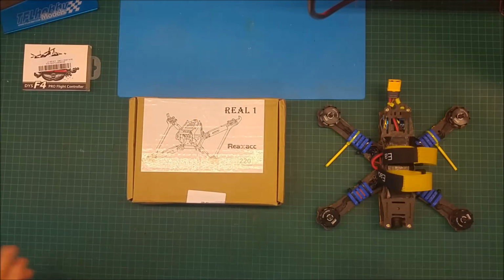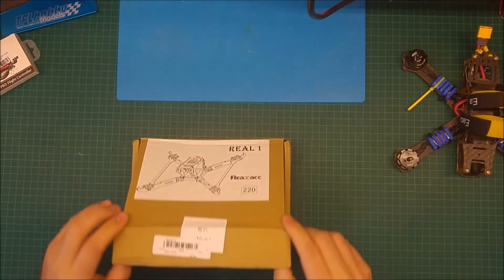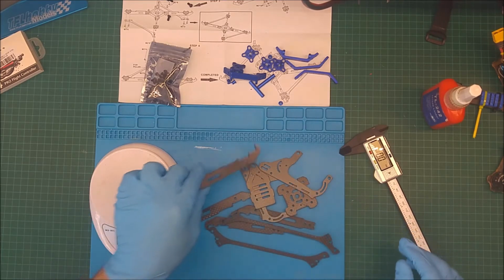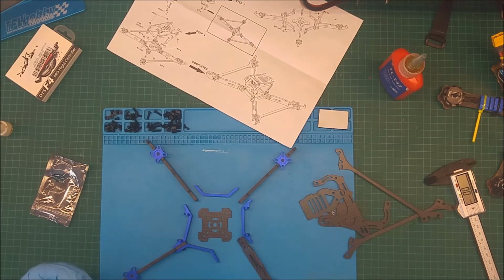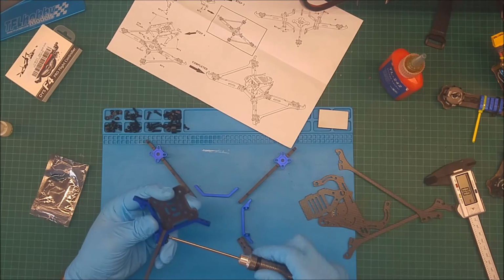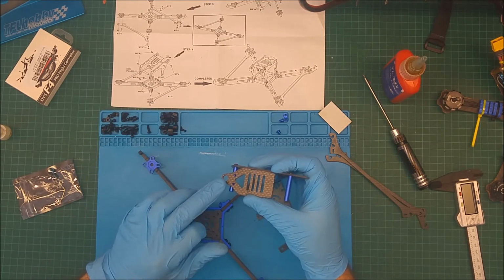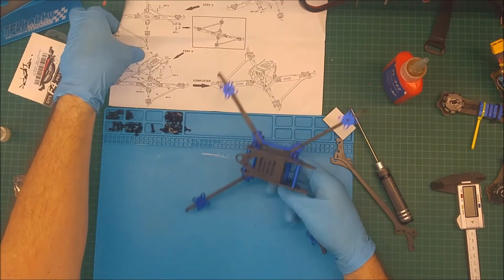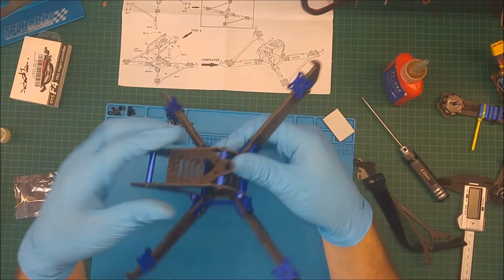Realacc Real1 Vertical Arm - Build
Wanted to build a new drone and came across this Vertical arms frame.
After ordering it i found out It's a replica of frame called talon.
In the video is show what comes in the box and how to build it.

** make sure to watch to build video to see how to avoid problems with motor mount.

Next video i will add the electronics.